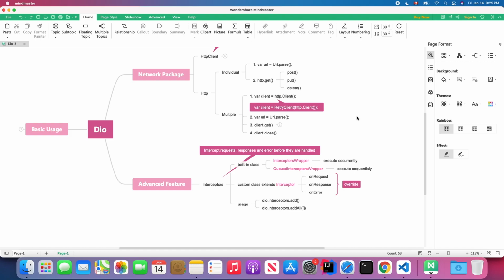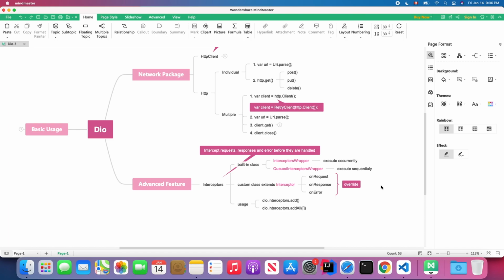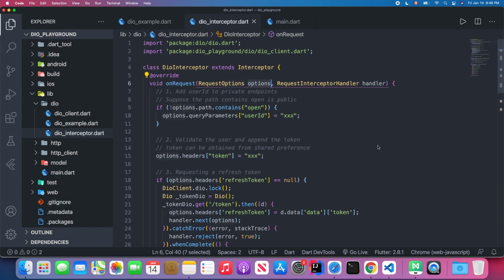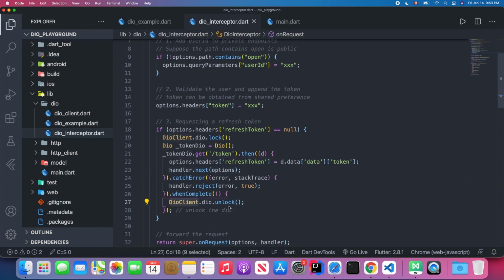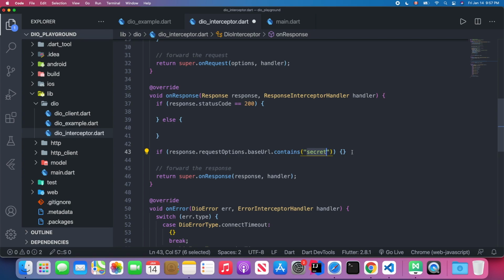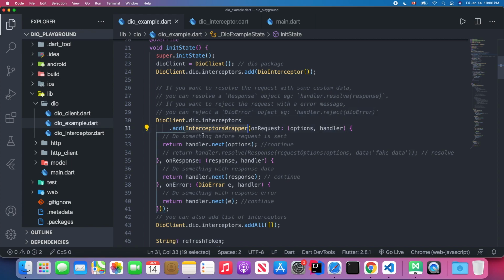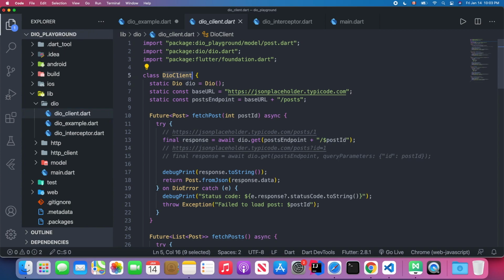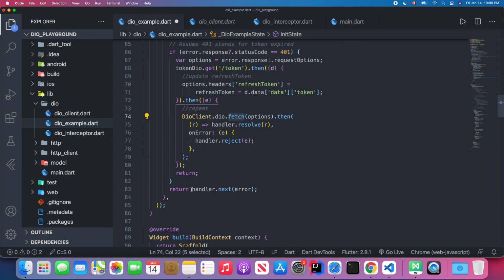Flutter Network Tutorial for Beginners | Dio Interceptors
Welcome to my Flutter Network tutorial series. In this series, you will learn how to intercept requests, responses and errors before they are handled by then or catchError using the dio package.

⏱️  Timestamps
00:00 Introduction
02:49 Dio Interceptor onRequest
04:52 Dio Interceptor request refresh token
06:32 Dio Interceptor onResponse
07:27 Dio Interceptor onError
08:23 Dio InterceptorsWrapper
11:26 Dio QueuedInterceptorsWrapper